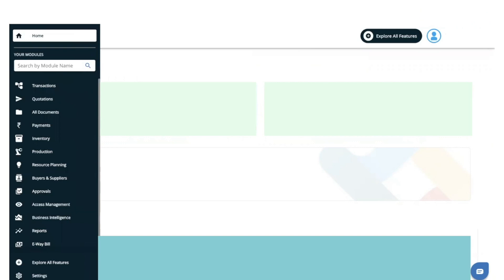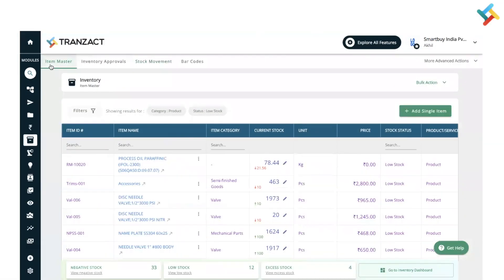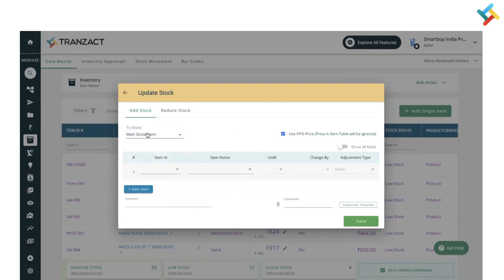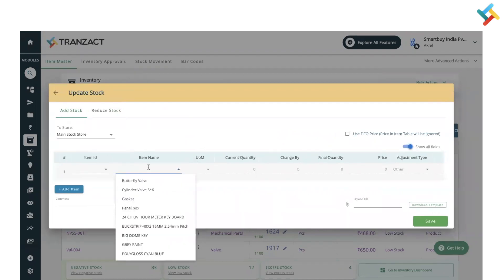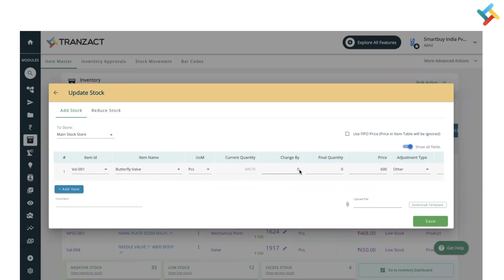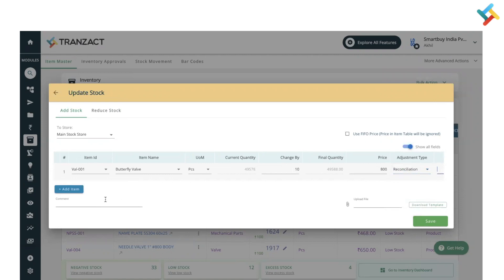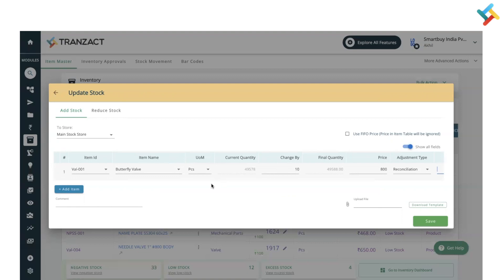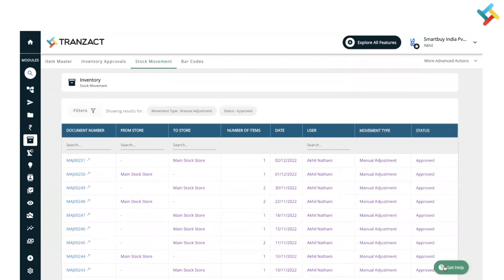How to adjust Stock via Bulk Manual Adjustment on TranZact?